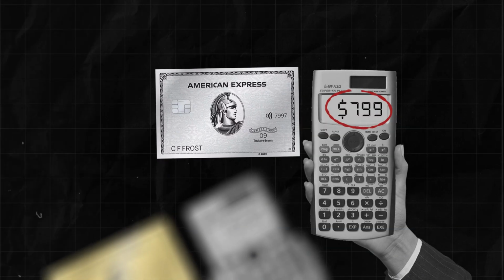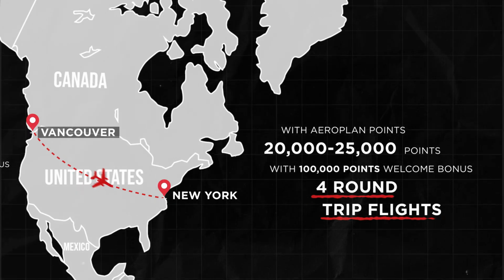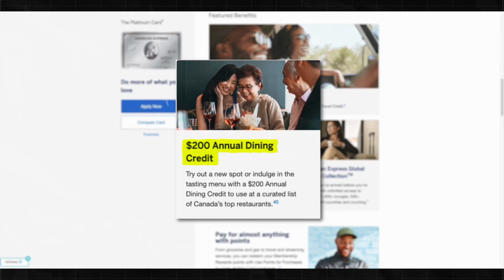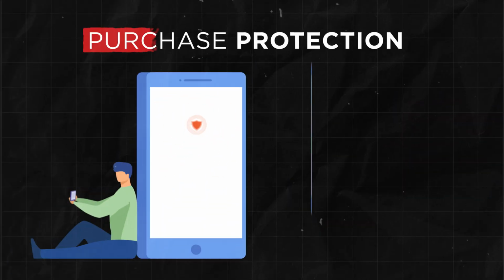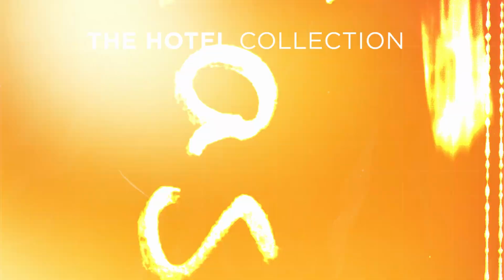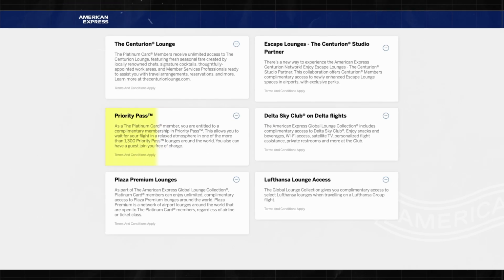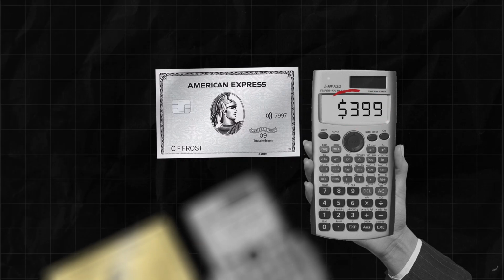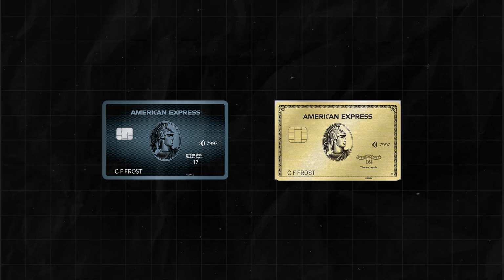Amex Platinum Canada Review: Watch This BEFORE You Apply In 2026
In this video, I break down why the American Express Platinum Card in Canada might be the best financial tool in your toolkit — OR it might be just a waste of money. While its hefty annual fee can be daunting, I’ll show you how to make the card's travel perks, welcome bonus and luxury benefits more than make up for the cost.

From airport lounge access and hotel upgrades to elite status and concierge services, the Amex Platinum Card Canada can transform your travel experience while saving you a significant amount of money each year. But if the Platinum Card isn't right for you, I'll also discuss two alternative cards — the Amex Cobalt and Gold Cards — which offer similar value without the high fee.